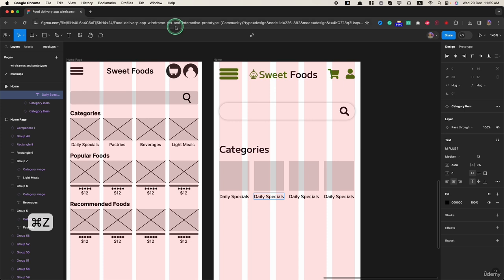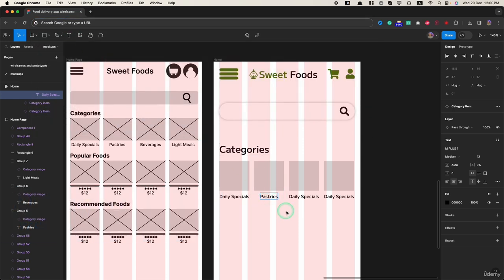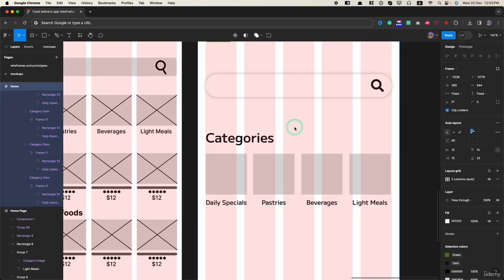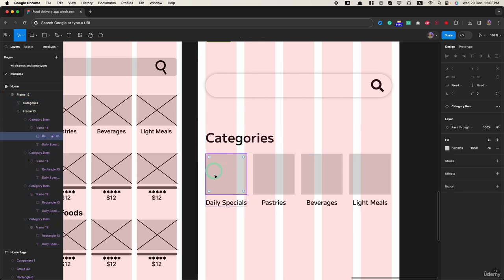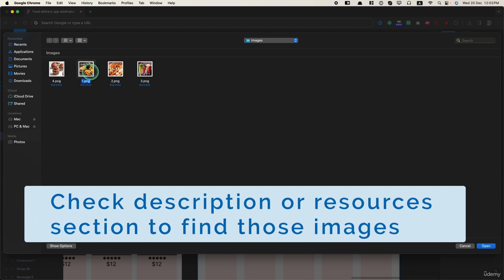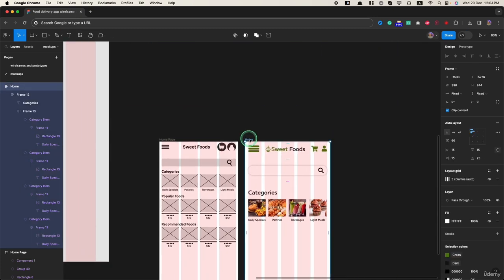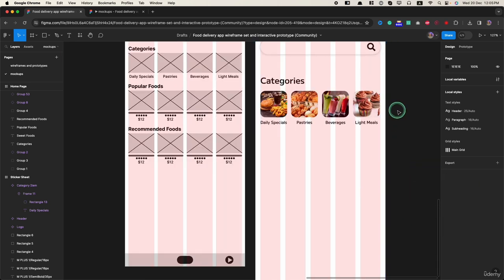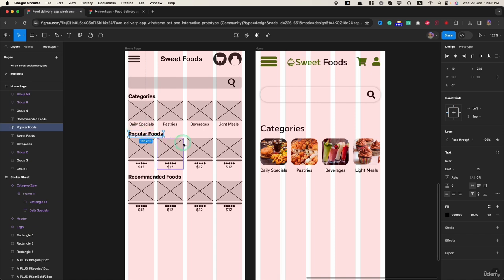Design category section in FIgma - Part 02